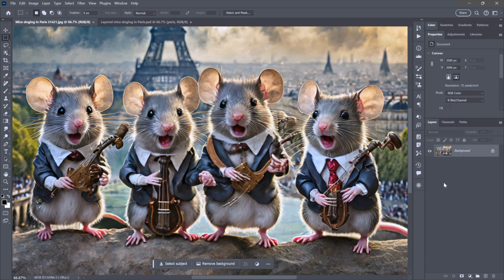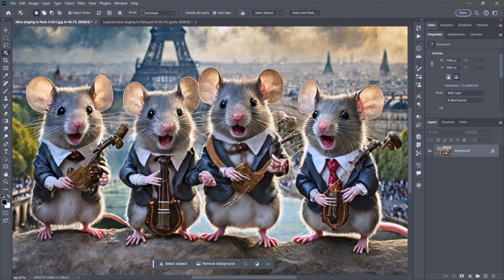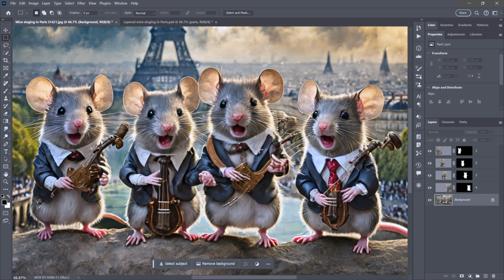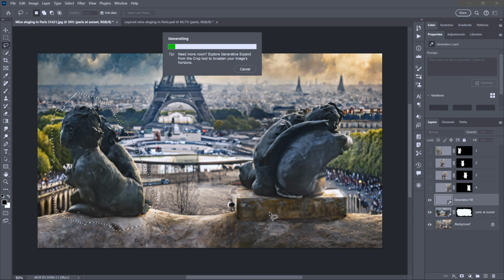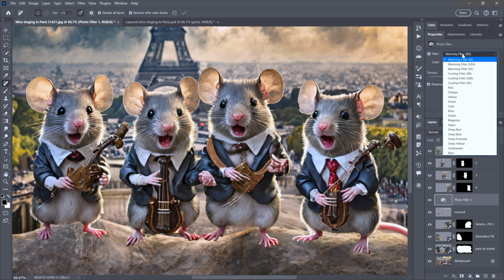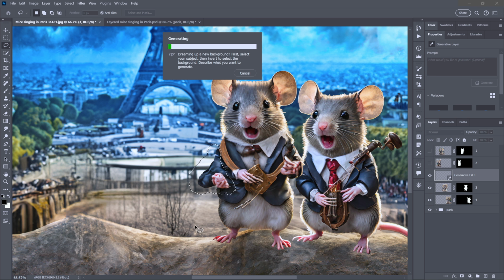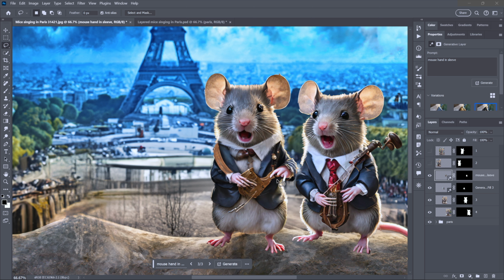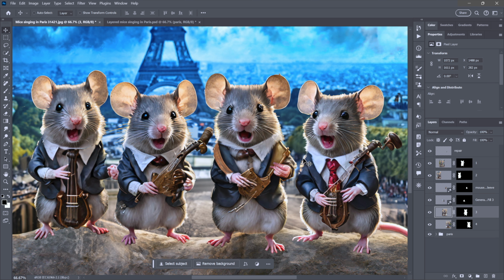Separating AI Images onto Layers Using Photoshop!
Wouldn’t it be great if Firefly or Midjourney or some other A.I.-creation tool delivered layered artwork? So you could move things around? And edit elements independently? In Photoshop? Here’s how.

[CHAPTERS]
00:00 Working with Multiple Layers of A.I. Imagery
01:16 Selecting A.I. with the Object Selectin Tool
02:02 Masking for Greater Flexibility
03:32 Editing a Mask with the Smudge and Brush Tools
04:29 Removing Foreground Elements from the Background
06:00 Getting Rid of Newly Generated Objects
06:47 A Quick Plug for
07:12 Cleaning Up the Background with the Remove Tool
08:32 Adding Some Sky Color with Photo Filter
09:35 Moving Your Layered Objects
10:13 Using Generative Fill to Fix Details
12:48 Repairing Details with the Remove Tool
15:12 What Do You Think, Friends?